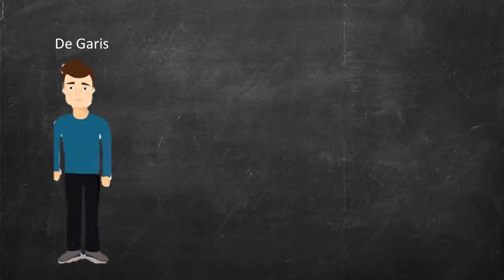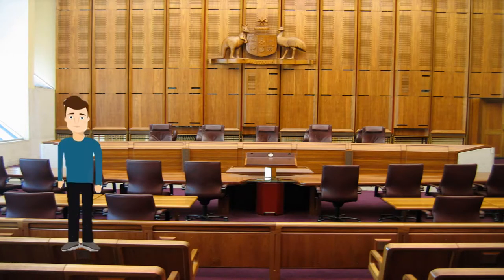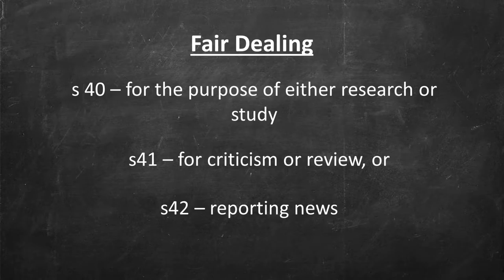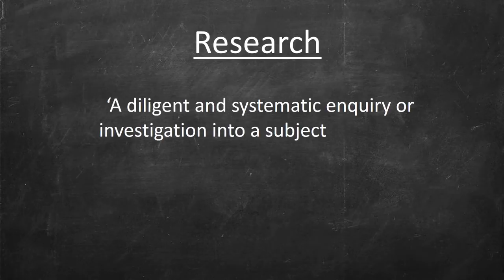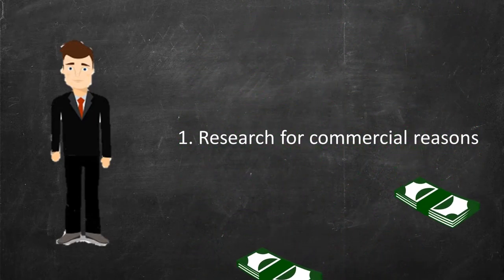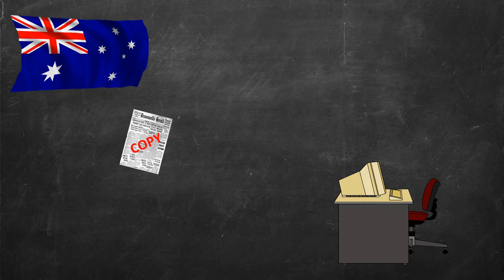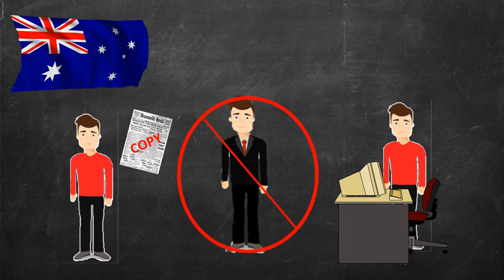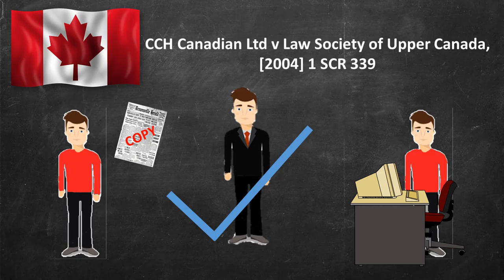Teach the class: De Garis v Neville: Fair dealing exception for research or study